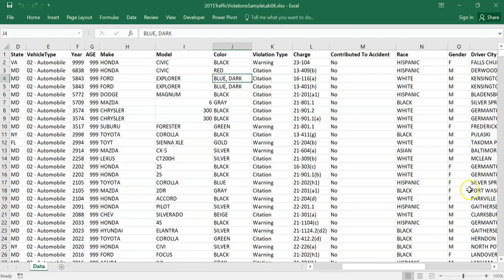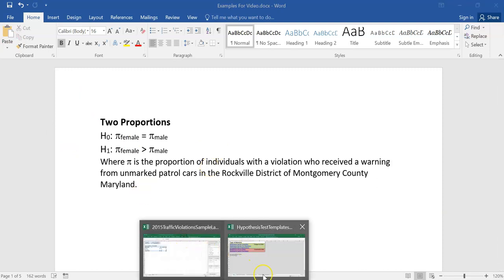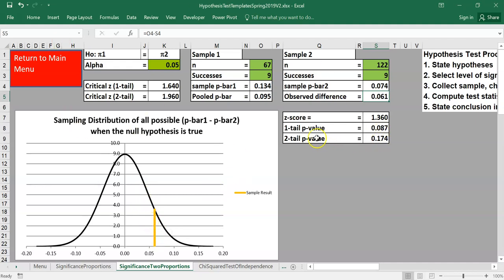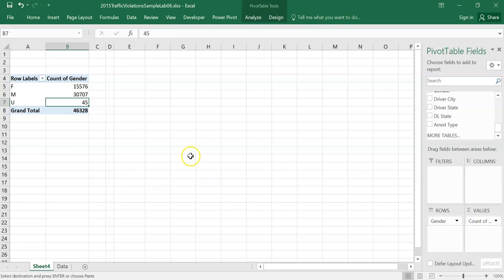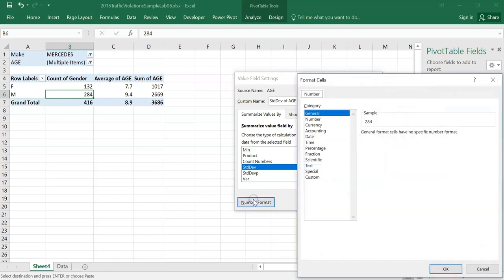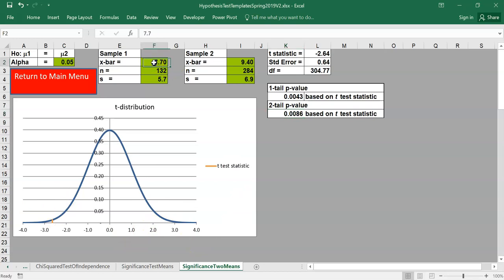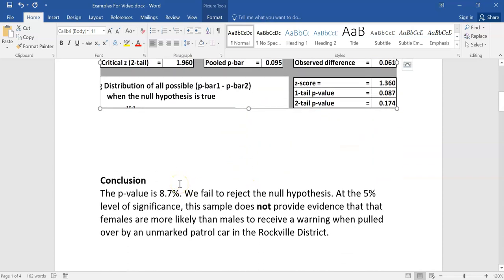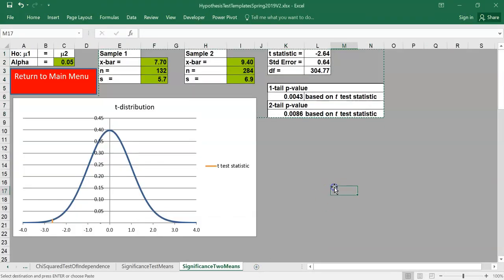Two Sample Test Process